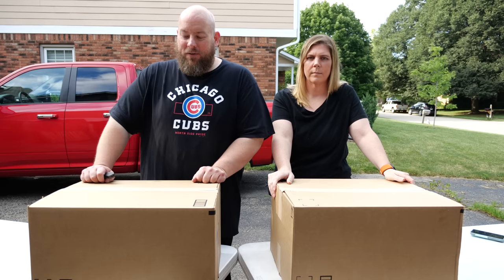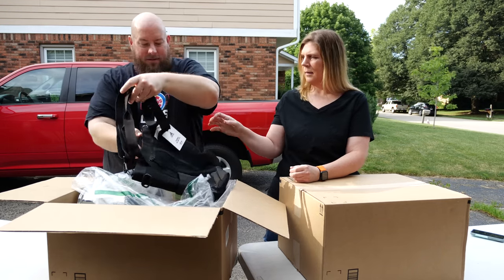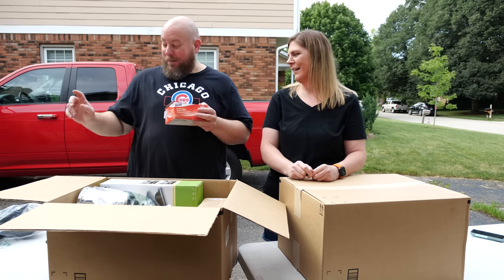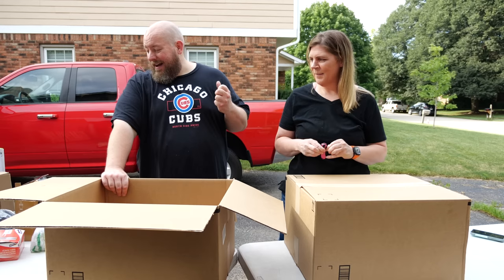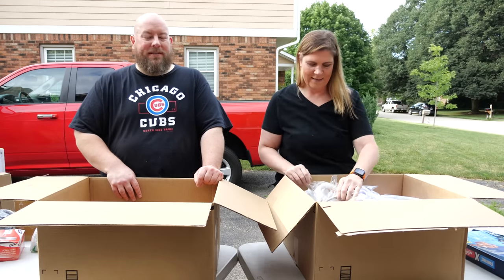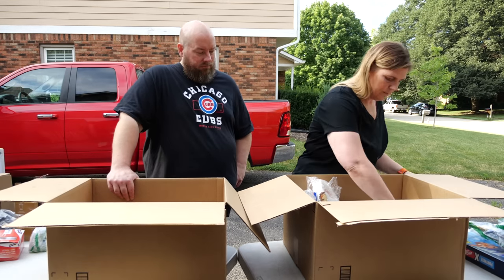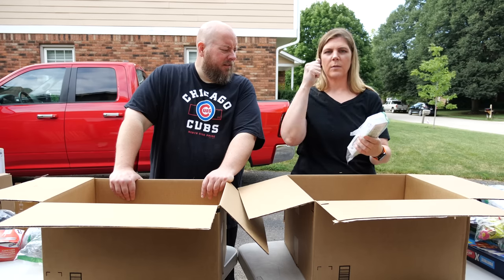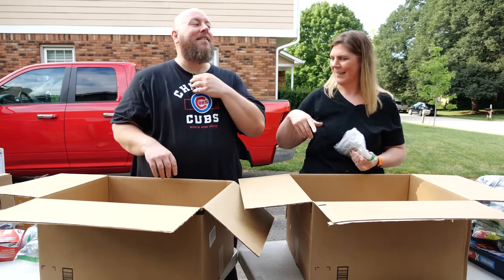WE FOUND GOLD INSIDE OMG!!! BLING BLING + Amazon Customer Returns Pallet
WE STRUCK GOLD TODAY!!  Can you find Gold in an Amazon Customer Returns Pallet?  Let's find out!!

Clint Miller
484 E. Carmel Dr. 127